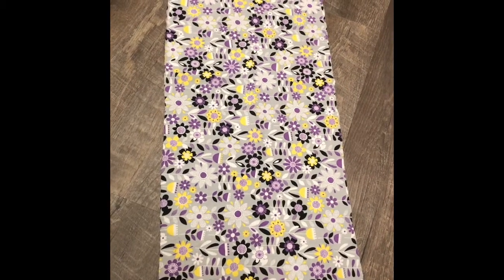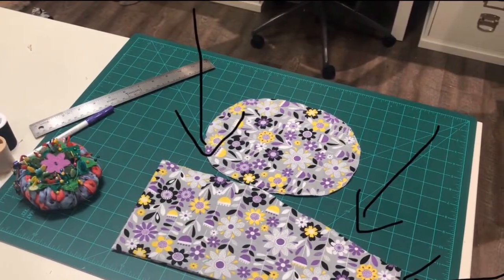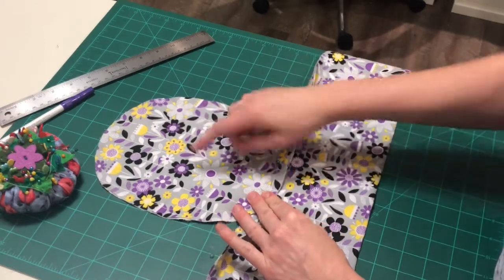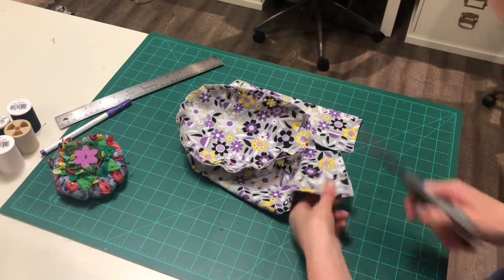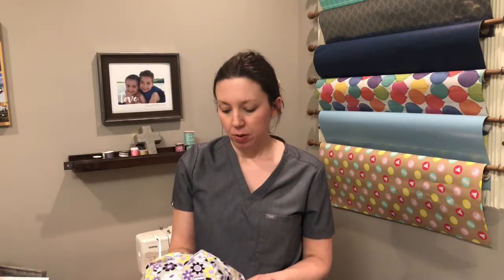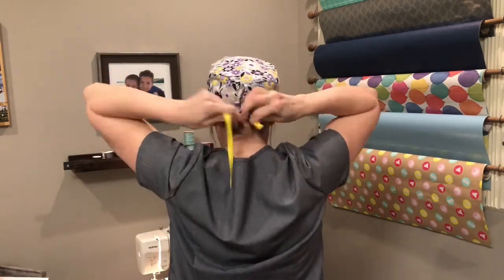How to make a surgical cap in under 30 minutes